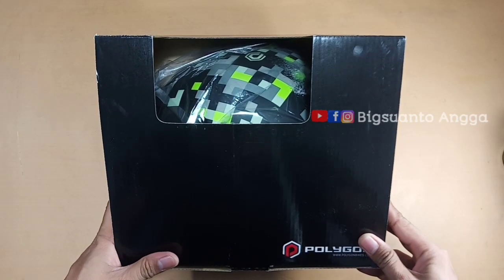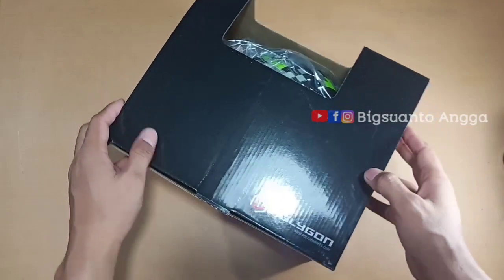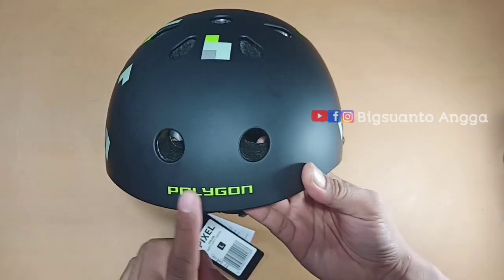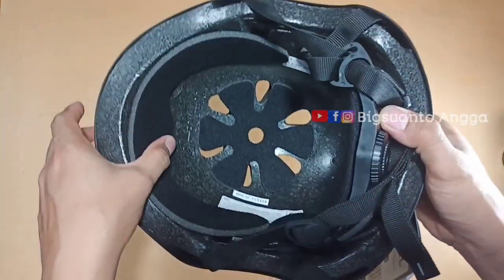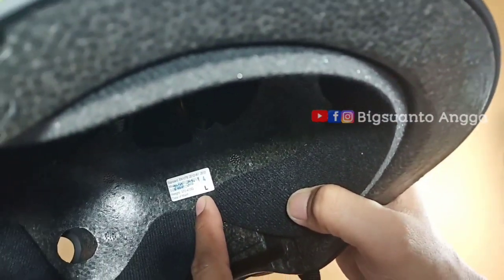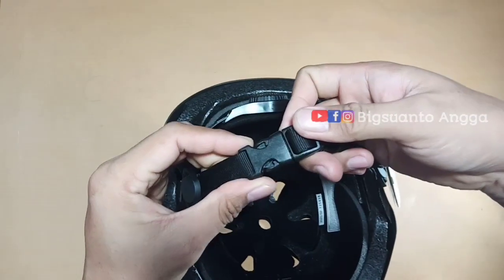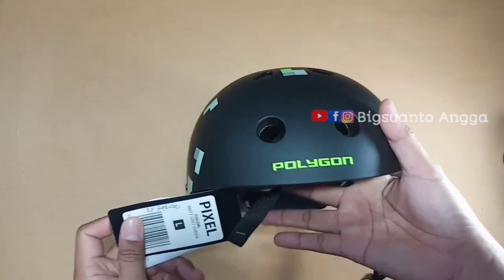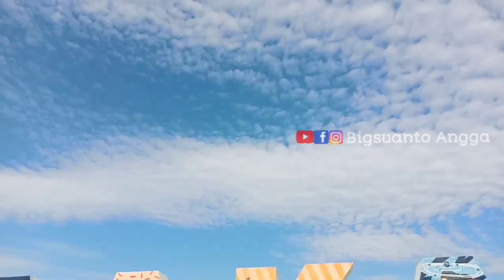Review Helm Sepeda II Polygon Pixel - Bigsuanto Angga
Spesifikasi
Bahan: ABS Hard Shell yang kuat untuk meredam benturan.
Dilengkapi 11 ventilasi udara
Antibacterial padding yang dapat dilepas dan dicuci
Bersertifikasi CE EN1078 sesuai dengan standar keamanan Eropa
Warna:  Matt Grey Green
Size: L
Harga: Rp.248.000
Produk Original